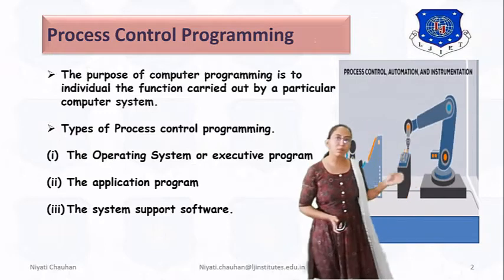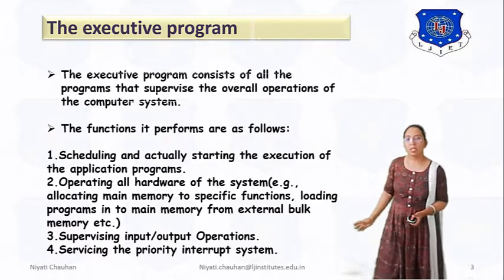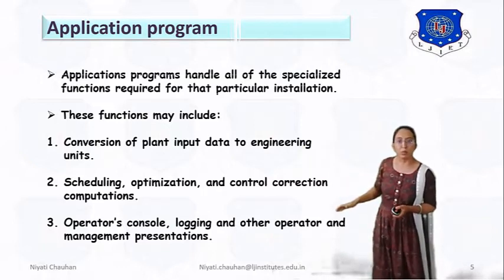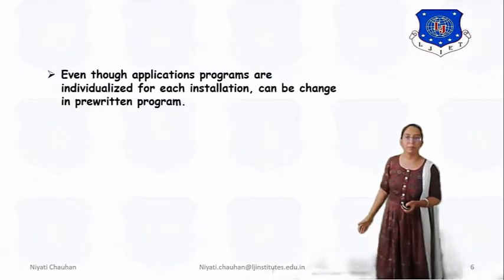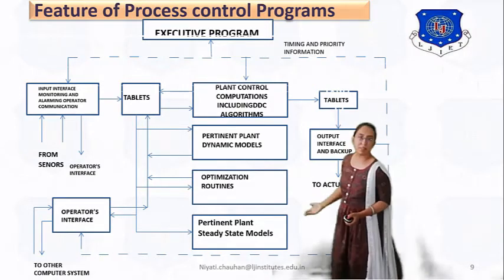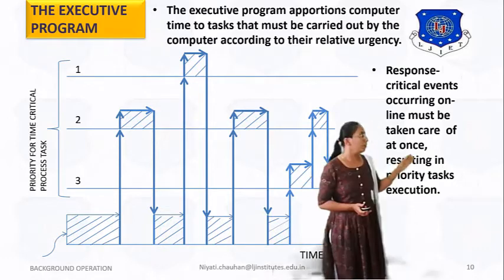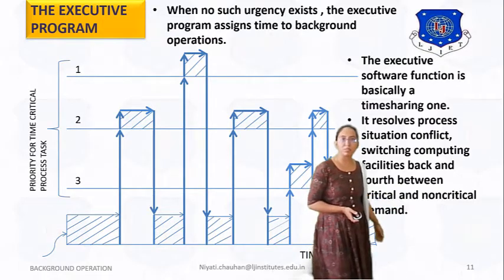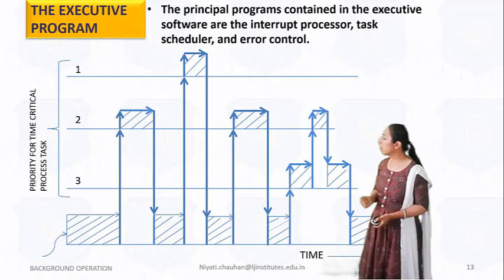Session-20_IDC&DCS_CH-03_6-Apr-21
Topic :-  Process control programming.
(1) What is process control programming?
(2) What is the purpose of this programming?
(3) How many types of process control programming available?
(4) Write down any two function of Application program.
(5) What is system support software?
(6) How to execute program?
(7) Give detail about of execute program.